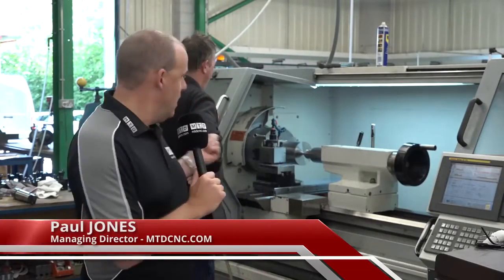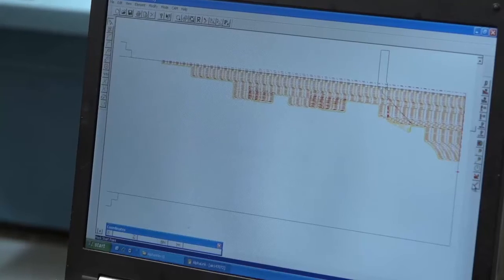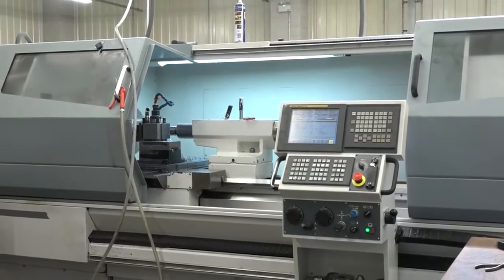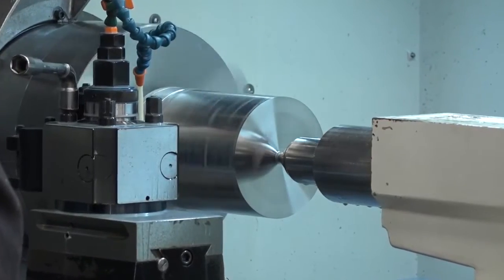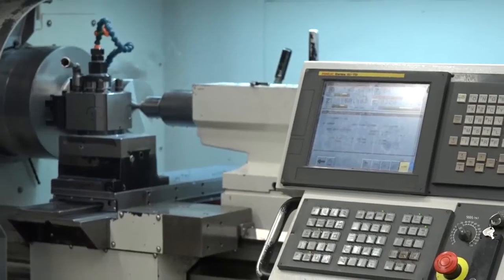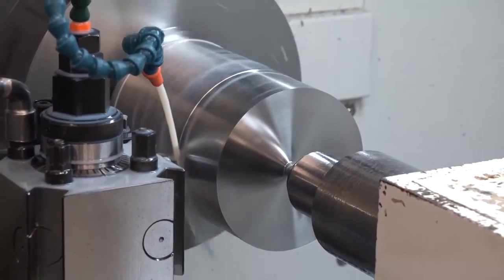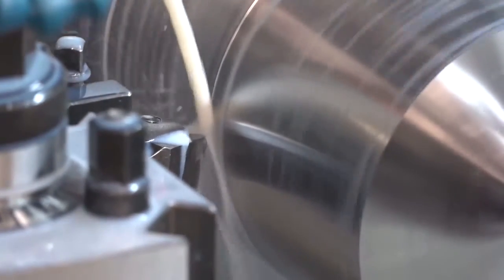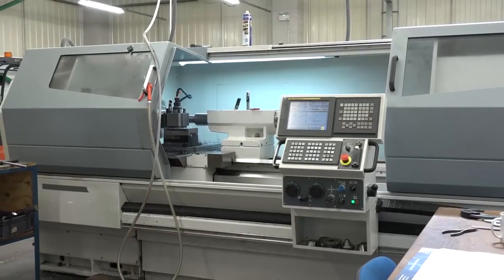"The best lathe in the factory"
Medley Precision Engineers Ltd run an Alpha Lathe - watch and see that a Harrison flat bed lathe can tackle the most difficult of applications and holds tolerance all day long.